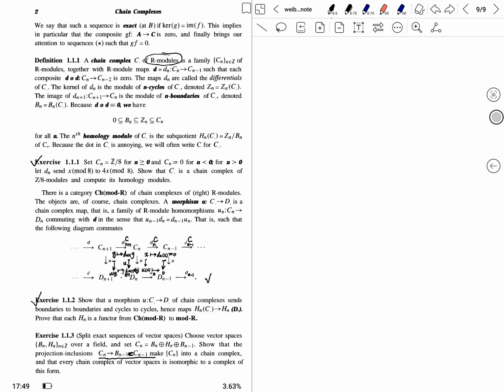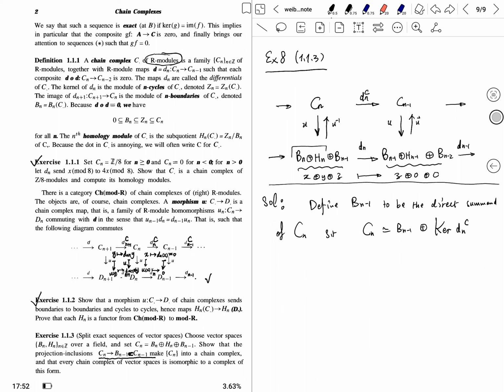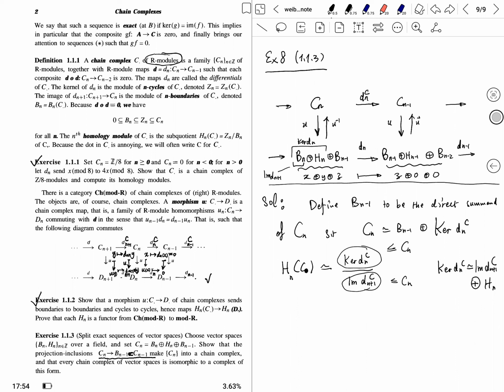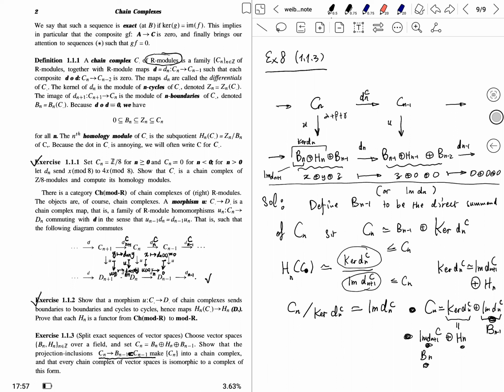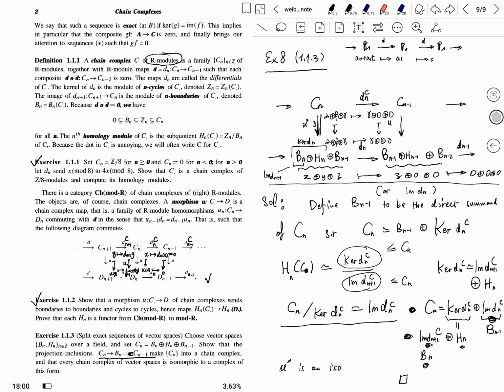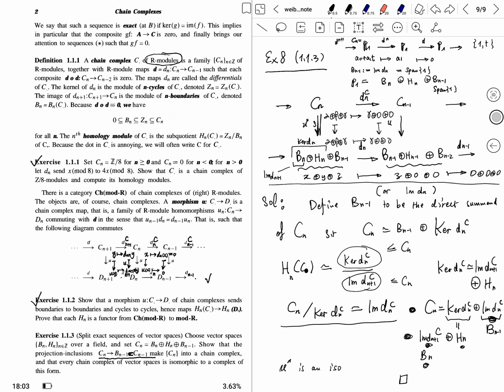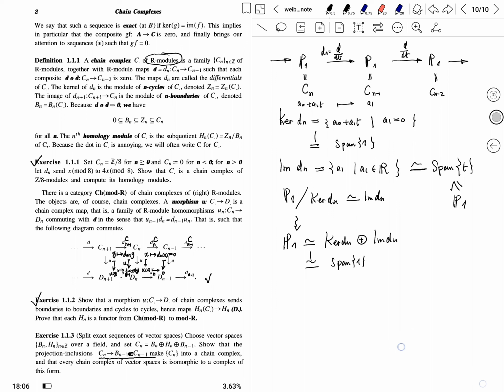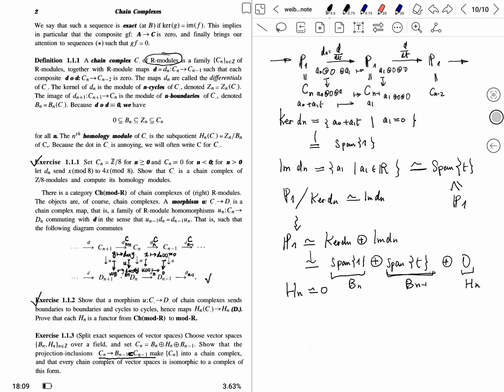EX8. split exact sequence of vector spaces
Weibel 1.1.3
This is saying that chain complex of vector spaces is very "simple": all differentials are projection-inclusions.